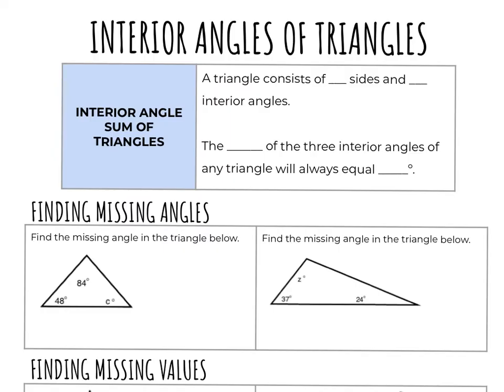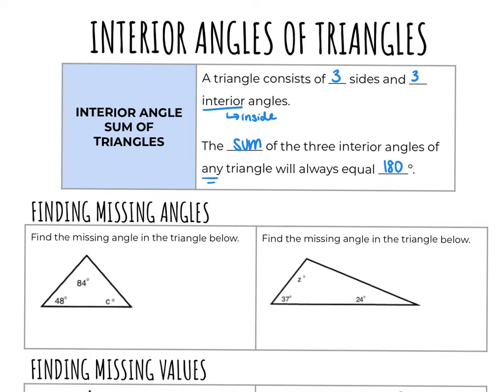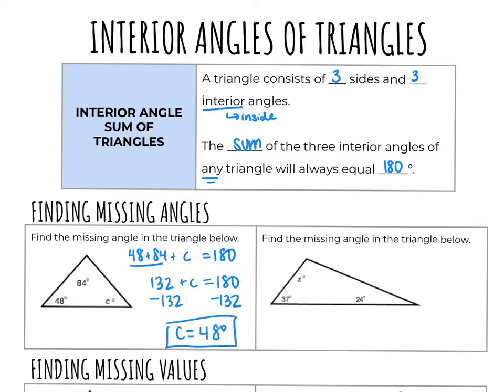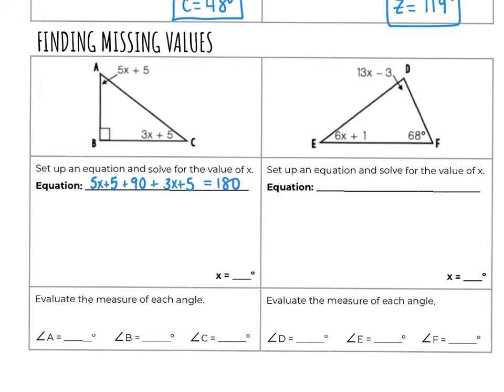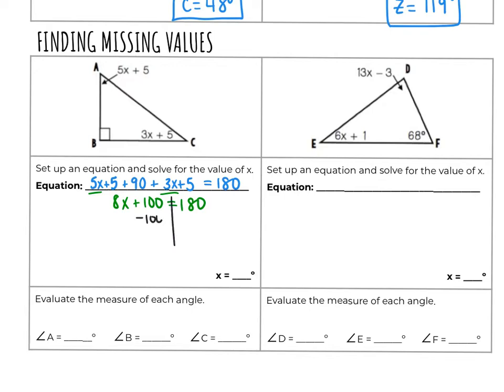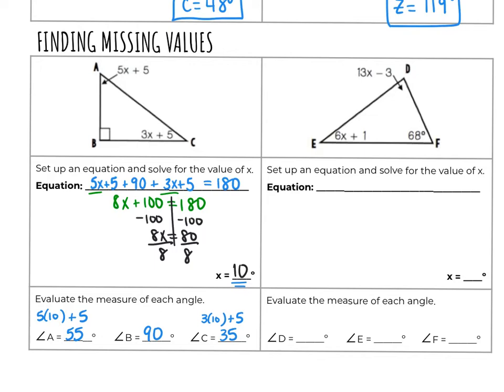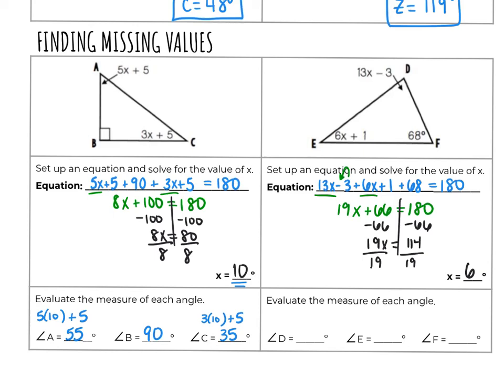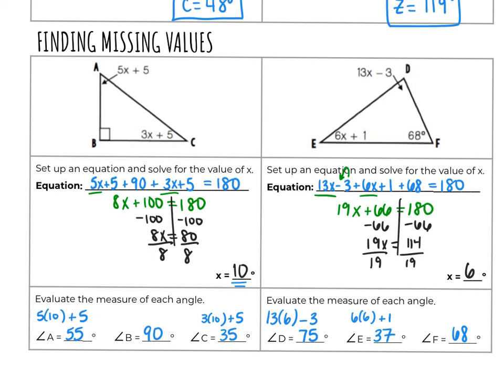Interior Angles of Triangles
Learn about the interior angles of triangles to find missing angles and to set-up equations to find missing values. (8th Grade Math)